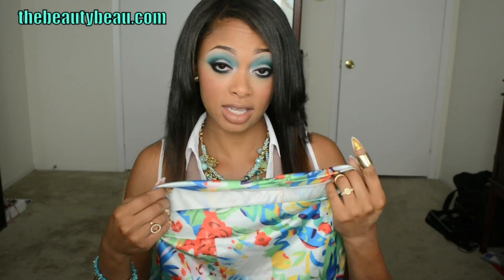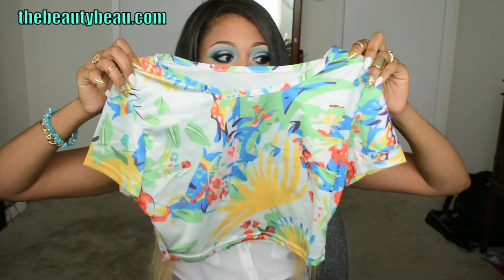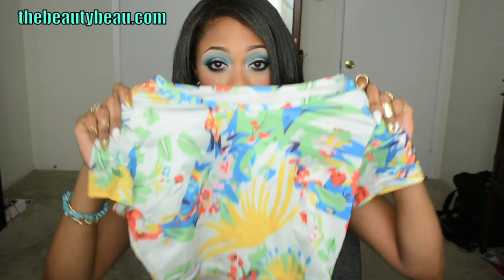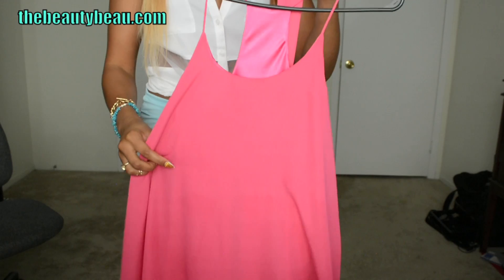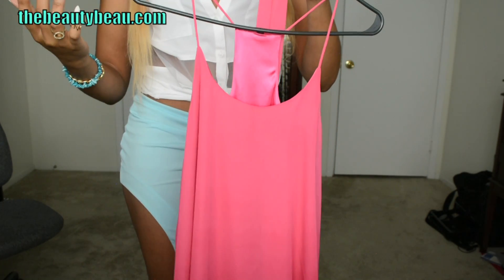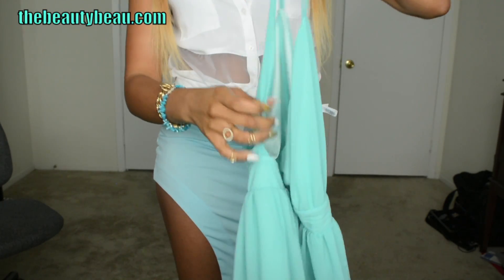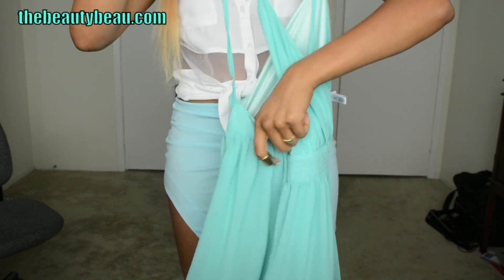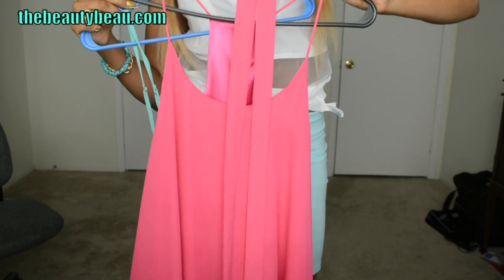Sheinside Fashion Haul + OOTDs 7/20/14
View in 1080p HD!

*I was not compensated. All opinions are my own. Sheinside provided the items shown for review consideration.